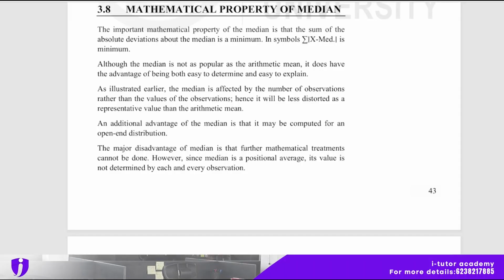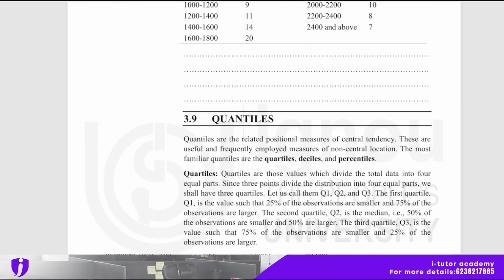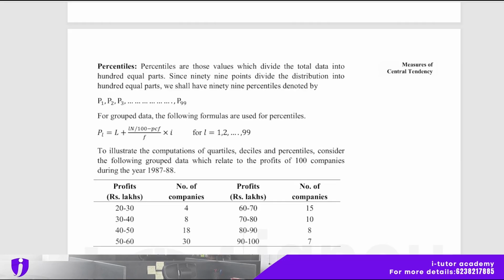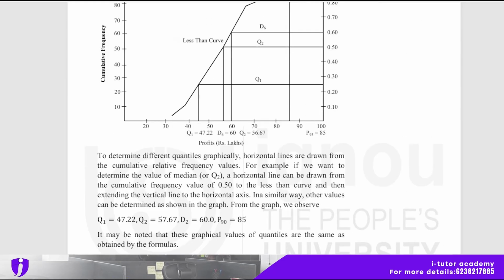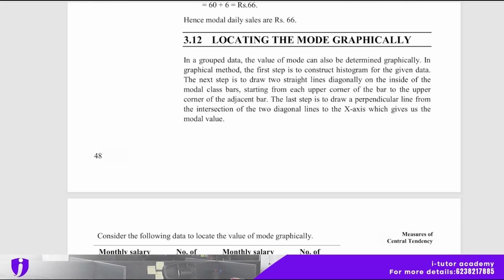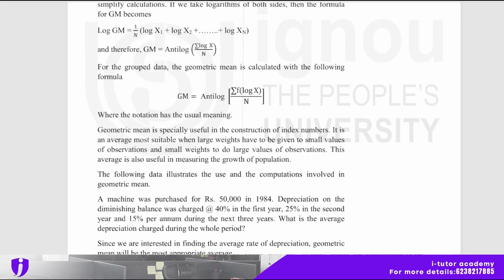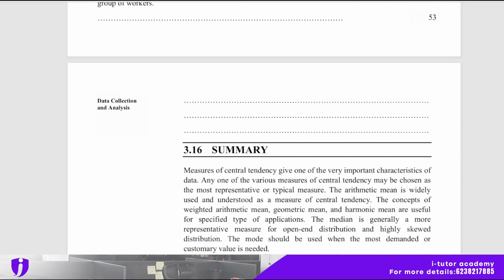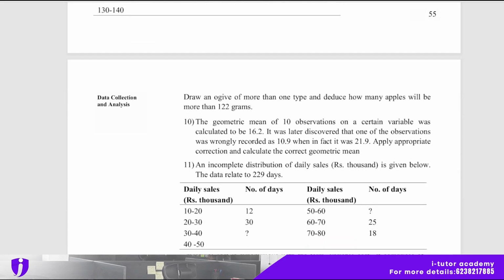IGNOUMBAJOURNEY-MMPC005:UNIT3:MEASURES OF CENTRAL TENDENCYQUANTITATIVE ANALYSIS FOR MANAGERIAL PART5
MANAGERIAL APPLICATIONS
itutor Academy